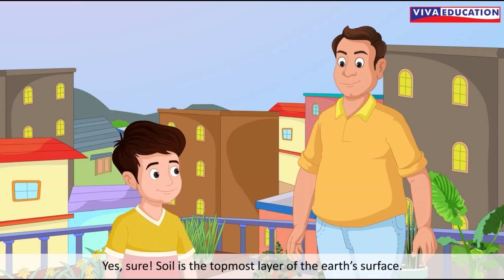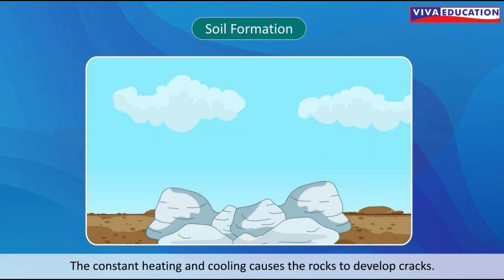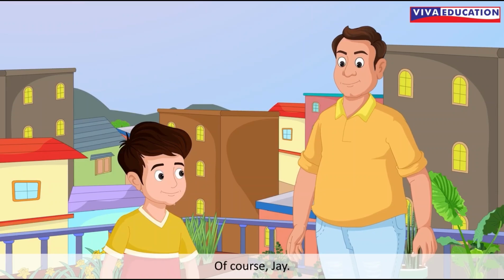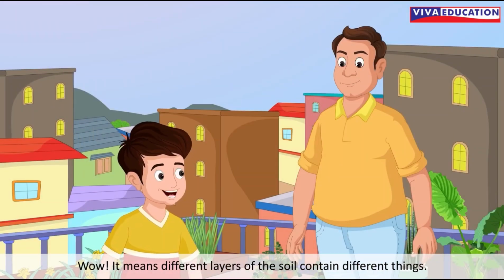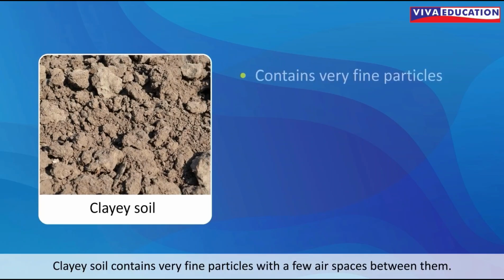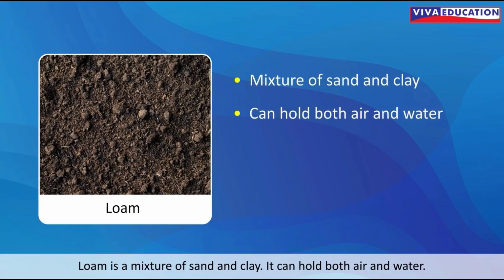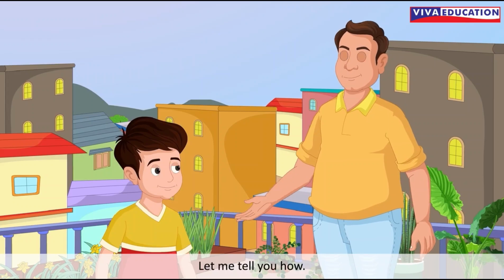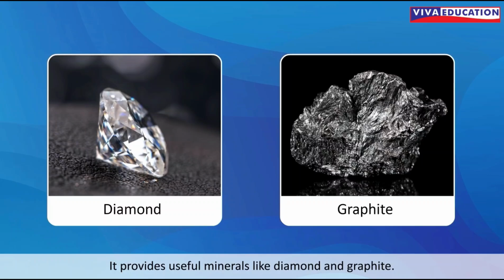Class-3rd EVS Chapter-4 soil part 2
Provided by Viva education,